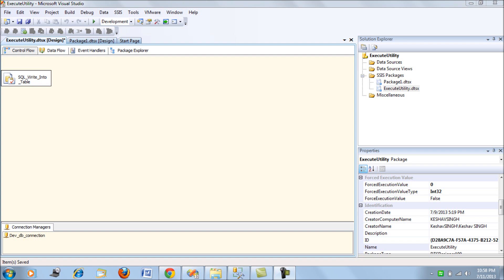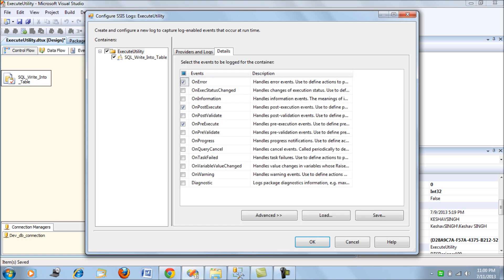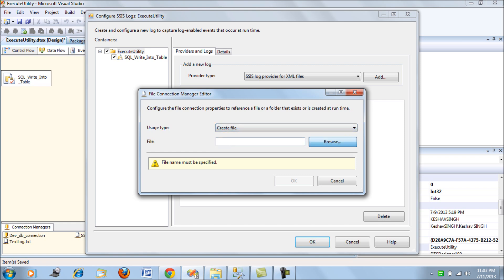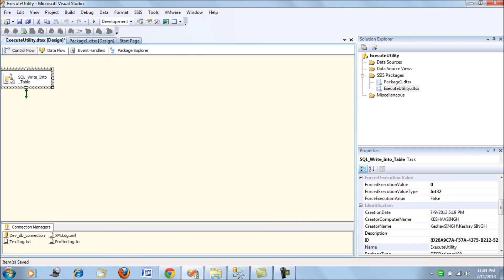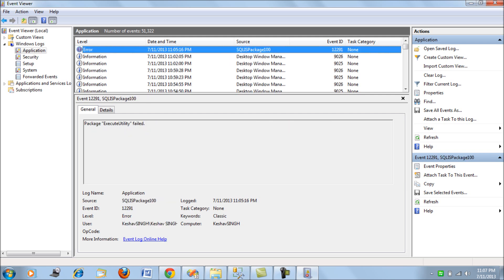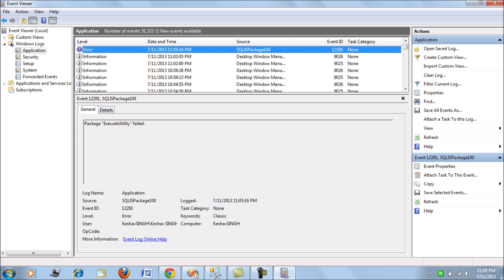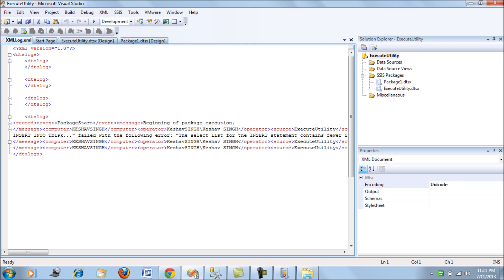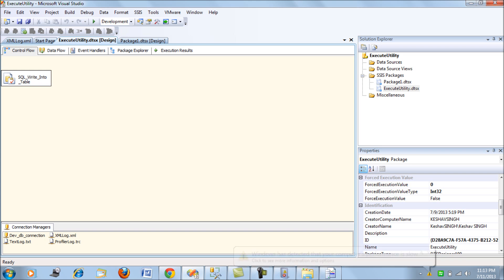Logging In SSIS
In this tech blog you will be introduced to the various logging features in SSIS and the ways you could log your package's events and failures.